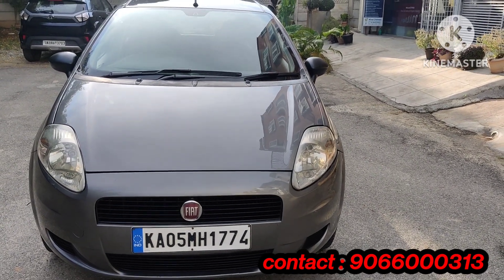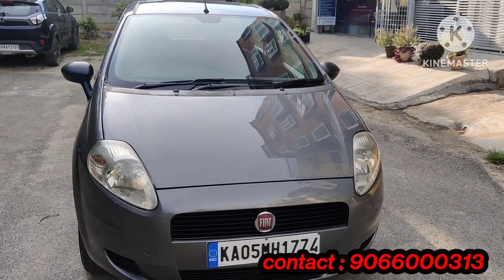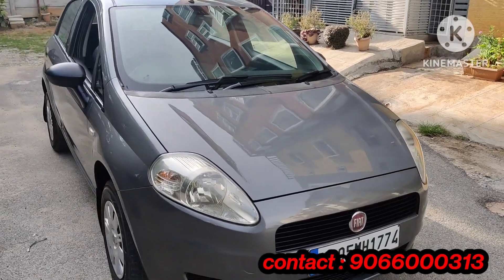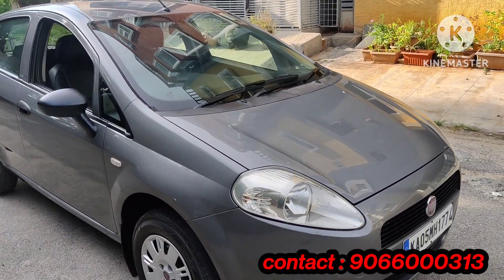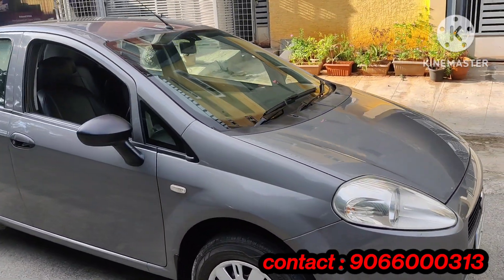FIAT Punto petrol 2010 model 1st owner 94000 km 9066000313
FIAT Punto petrol
2010 model
94000 km ¹st owner